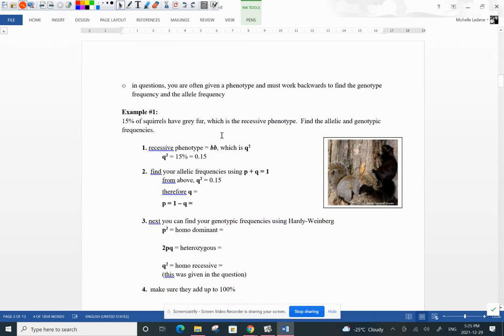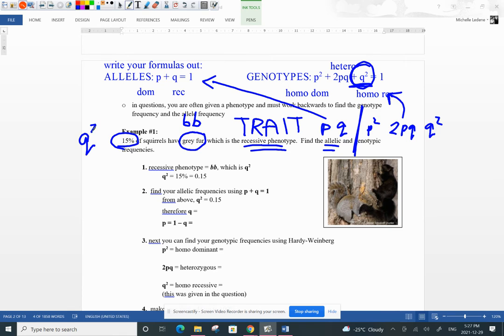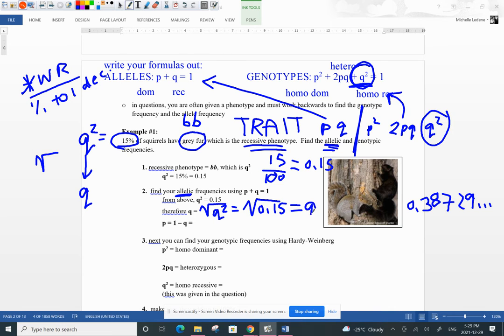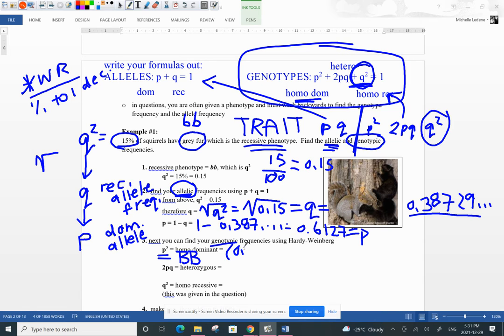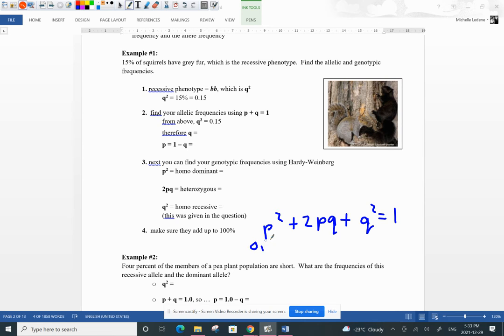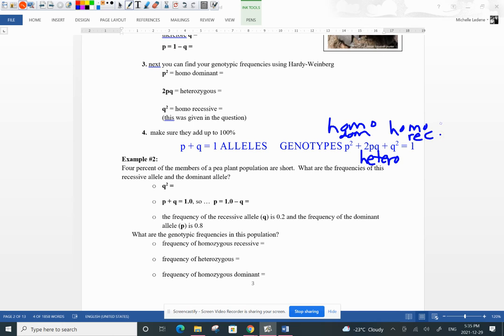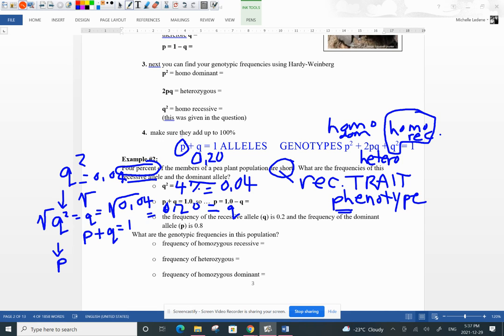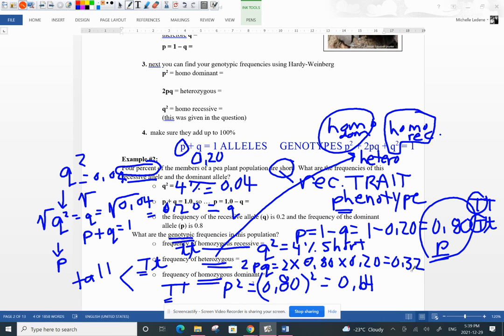Biology 30 - H-W (pops NG 3) - video 2